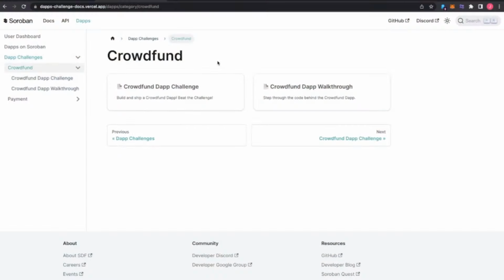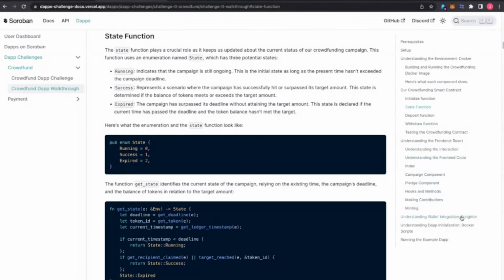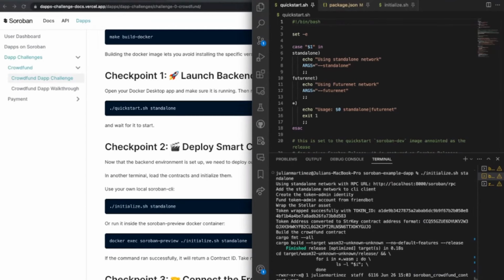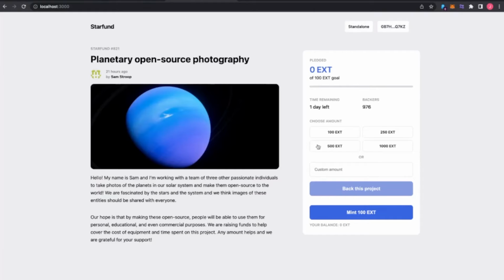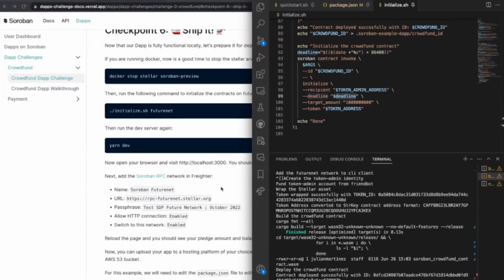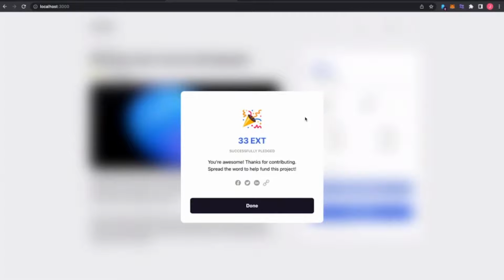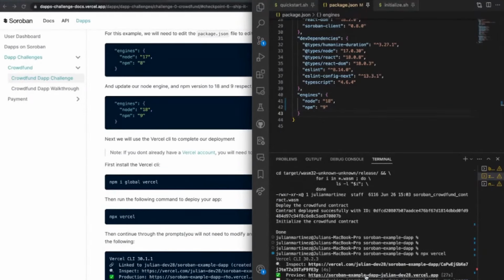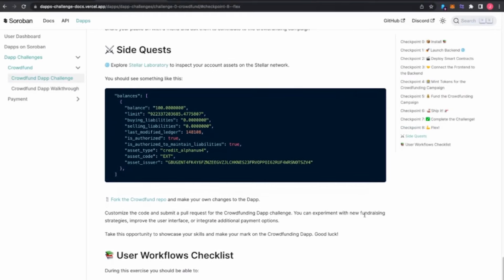Build and Deploy a Crowdfunding Dapp in Rust | Developer Workshop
If you're interested in building decentralized applications using Rust, Soroban is the platform for you. In this workshop, Julian guides us through the creation of an example crowdfunding dapp in the Soroban Dapps Challenge.